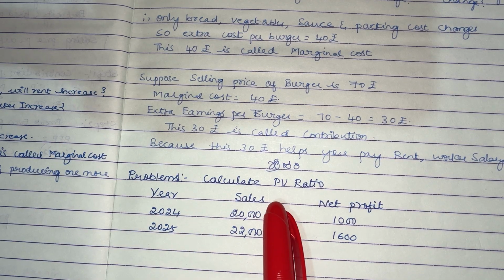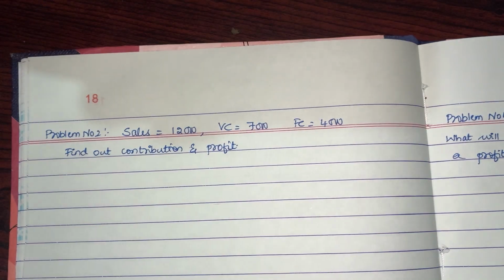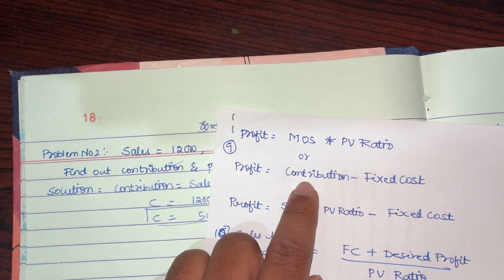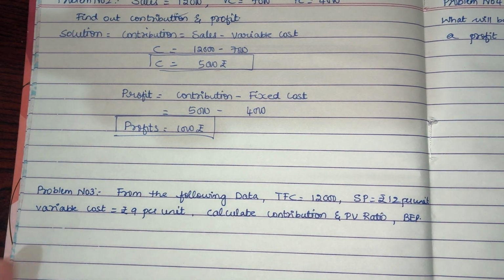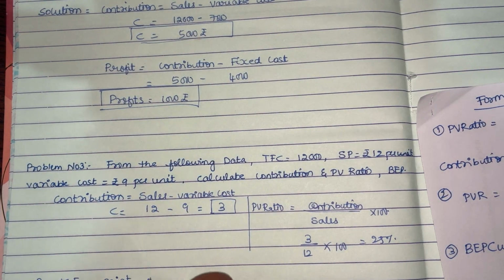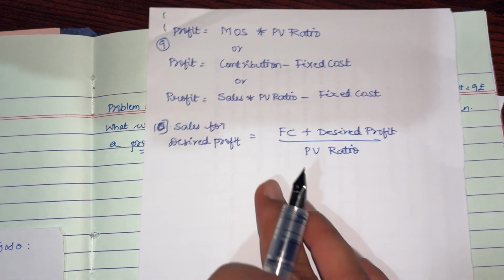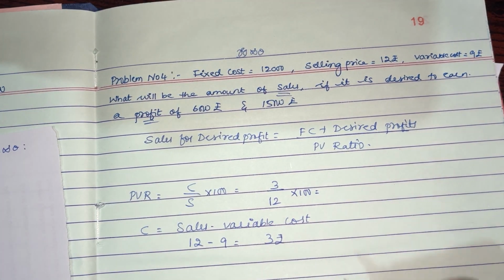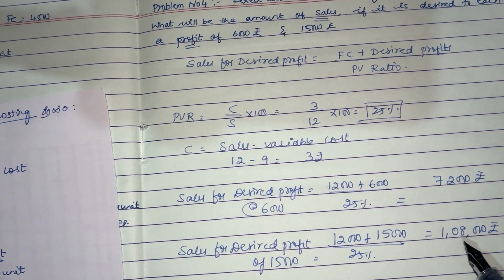Problems on Marginal Costing| MBA| B. COM | BBA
In this video, we learn Marginal Costing through a simple and practical case study.
Case studies help students clearly understand how concepts are applied in real business decision-making situations.

This session explains how to use marginal costing techniques to analyze cost, sales, contribution, and profit, and helps in taking better managerial decisions.

🎯 What you will learn from this Case Study:

How to identify Fixed Cost and Variable Cost
Calculation of Contribution
Application of P/V Ratio
Calculation of Break Even Point (BEP)
Understanding Margin of Safety
Decision making using marginal costing
Realistic example for easy understanding

This video is very useful for B.Com, BBA, MBA, CA Foundation, CMA, and other commerce students.

📚 Learn through real-life business situations in a very simple and easy way.